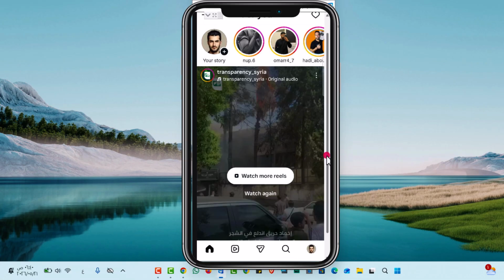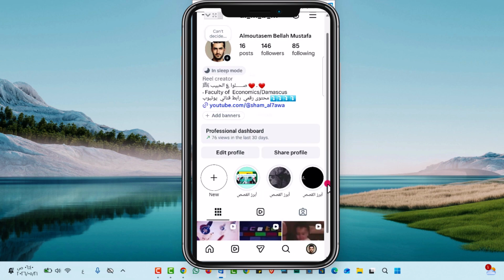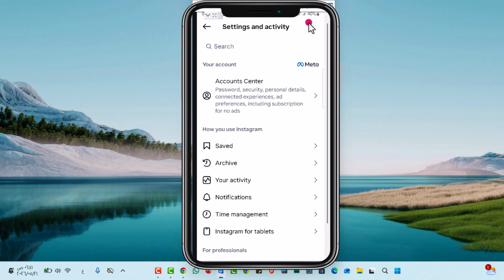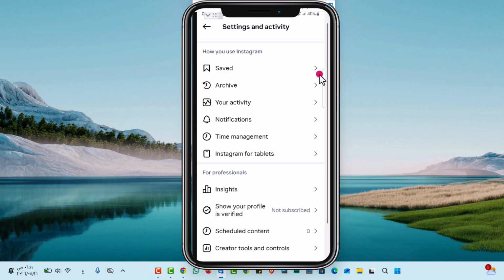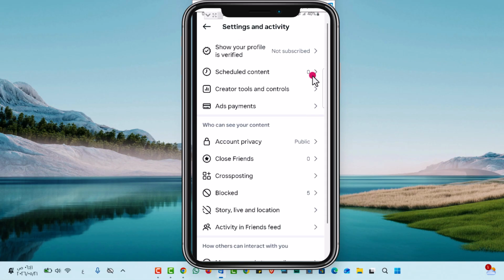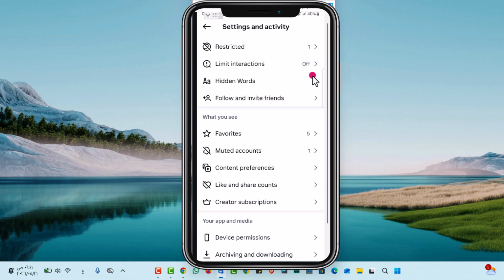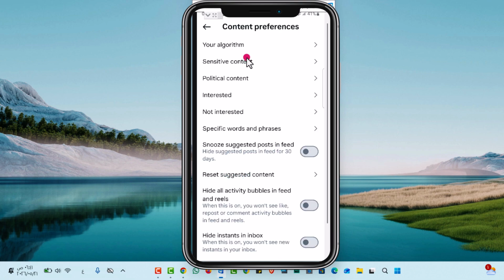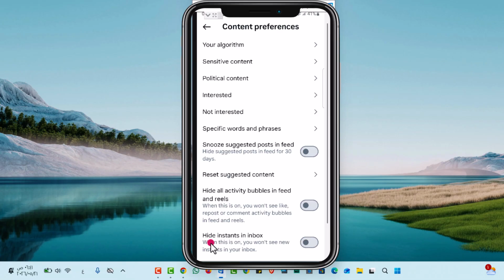How To Completely Turn Off Instagram Instants (Best Method) 2026